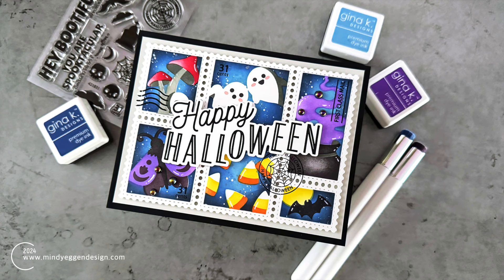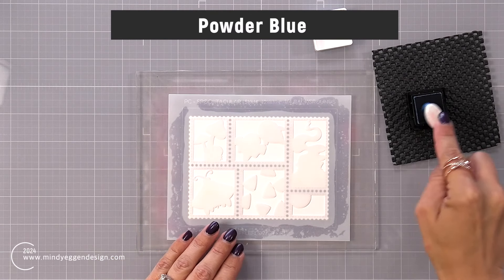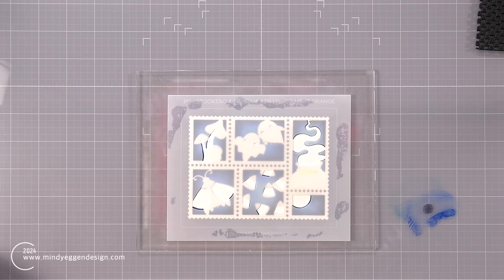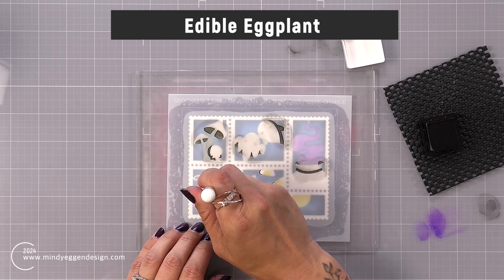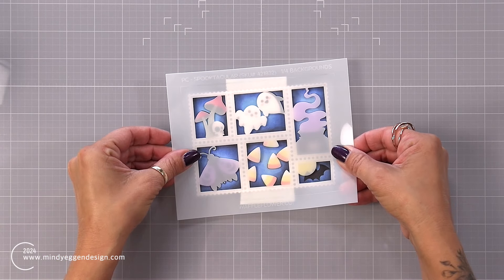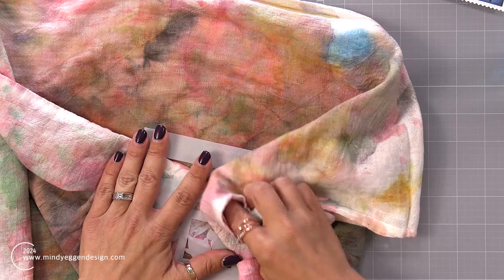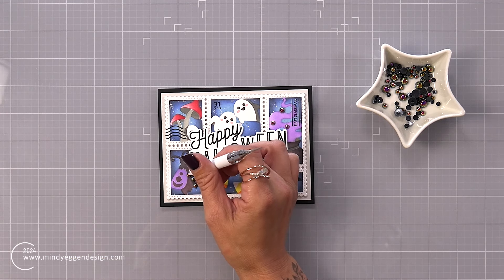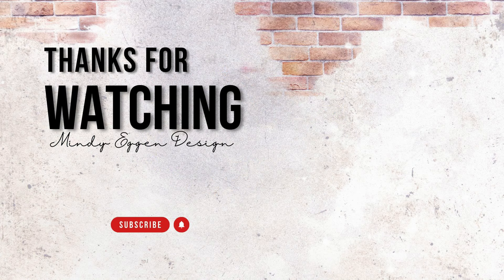Spooky Postage Collage Card: Crafty Bucket List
Create this adorably spooky postage collage Halloween card which I can now check off my crafty bucket list.

AMAZON STORE